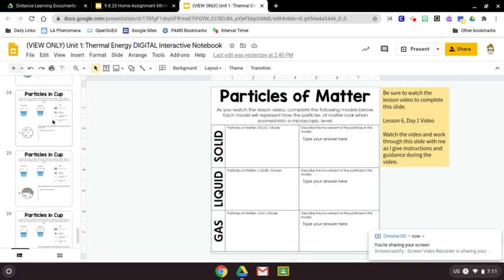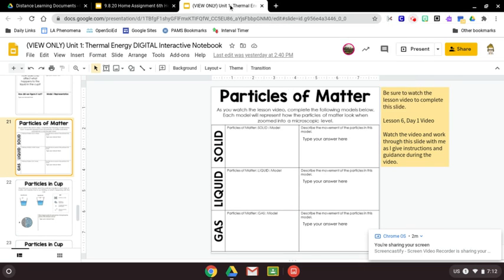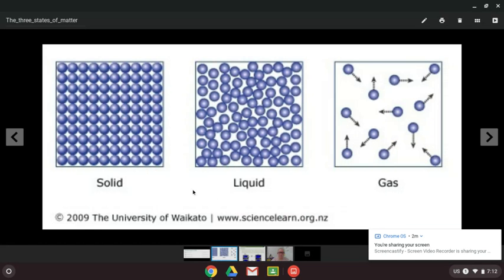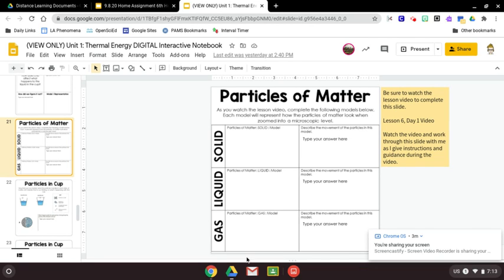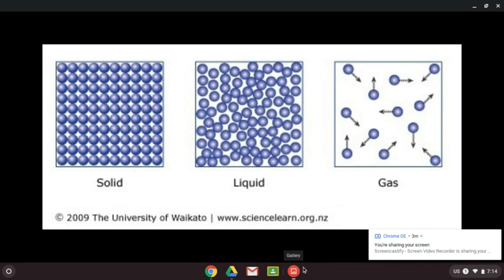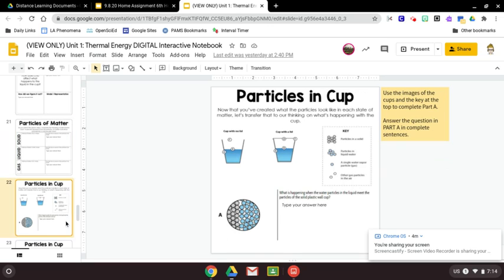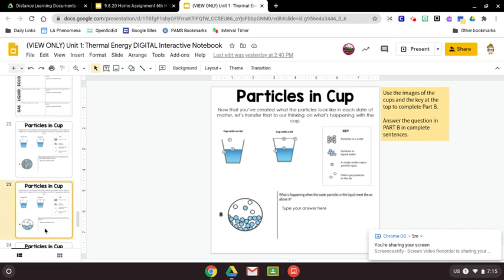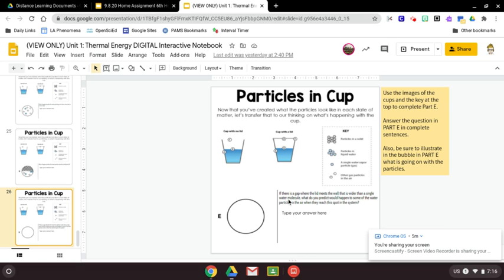7G: U1: Thermal Energy: Lesson 6: Day 1